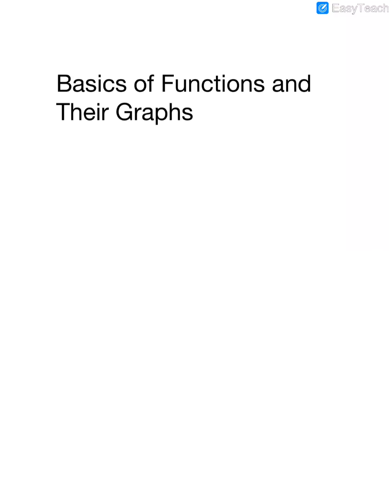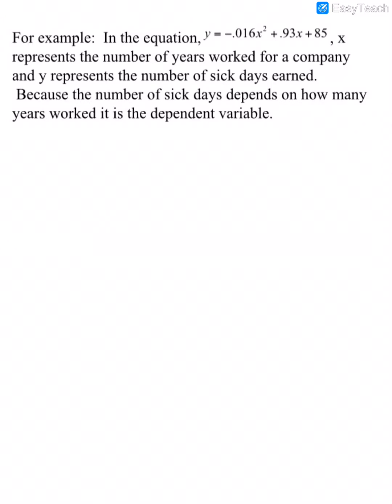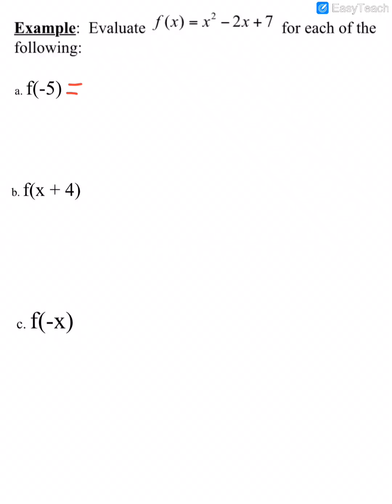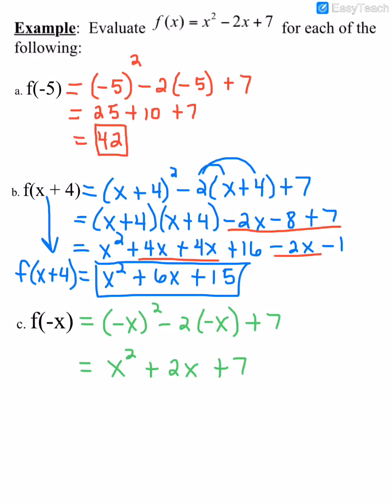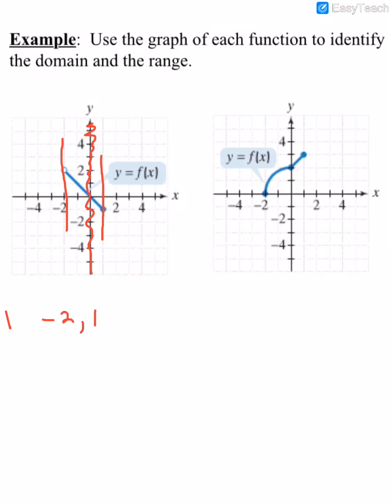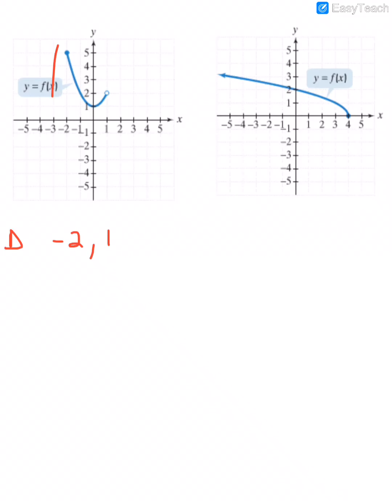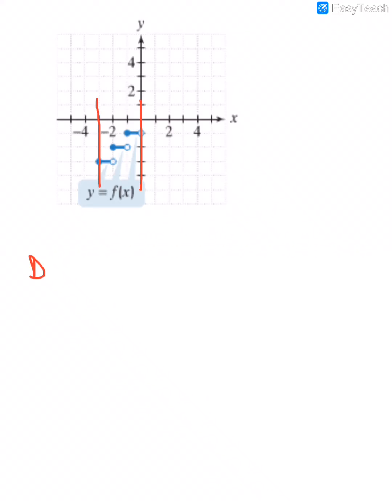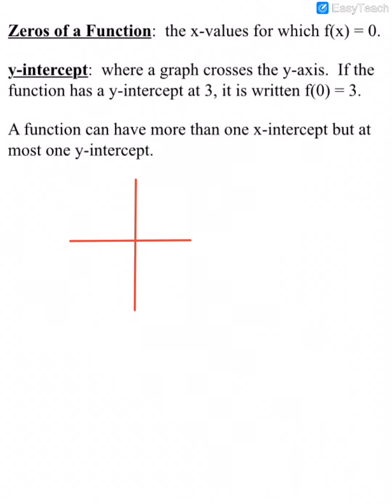College Algebra 2.1 - Basic Functions and Their Graphs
This video defines functions and the different parts of a function.